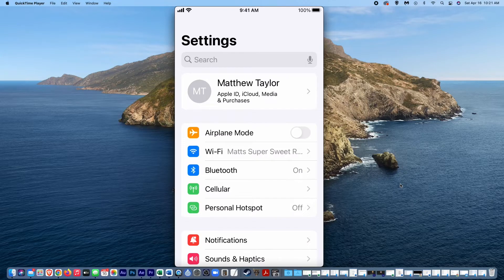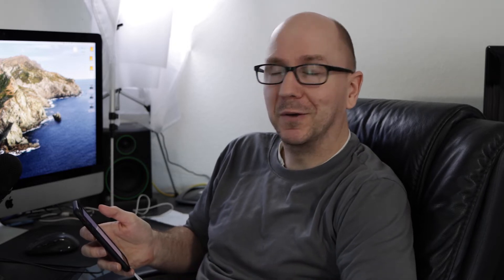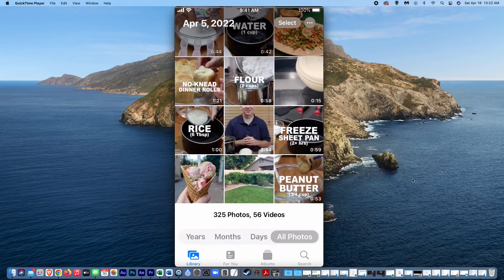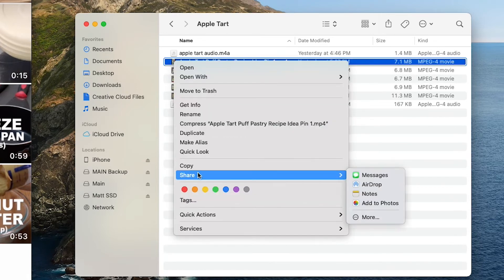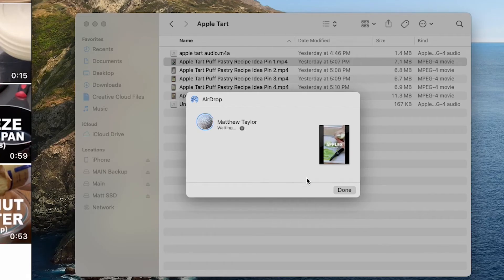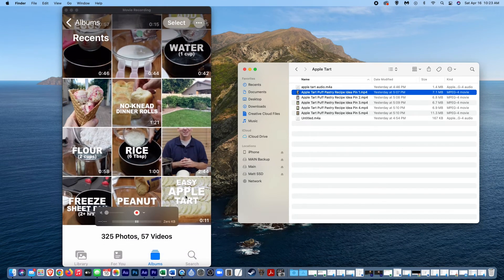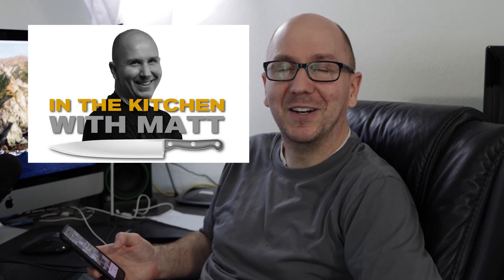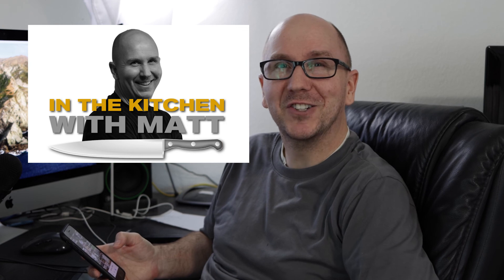How to Transfer Videos and Files from Mac to Iphone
In this tutorial video, I show you how to transfer videos, photos, and other files from your Mac to your iPhone. There are a variety of ways that you can do it, but I think this way is by far the easiest.

Video Production Gear I use:
OBS Studio